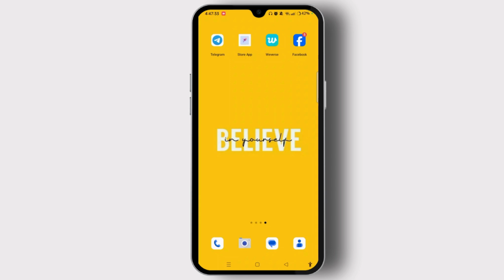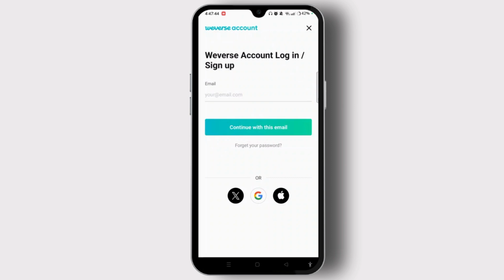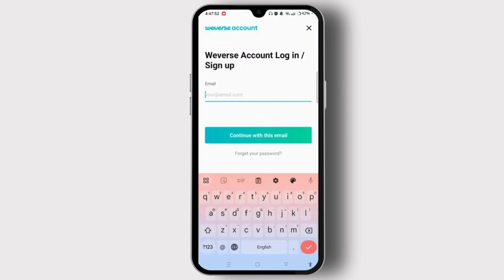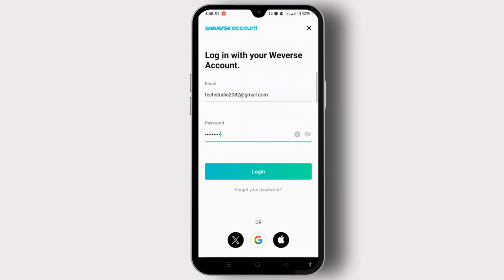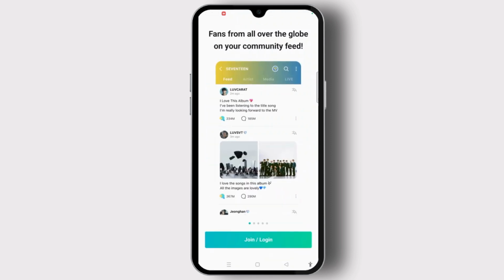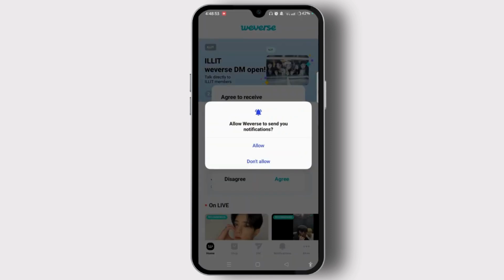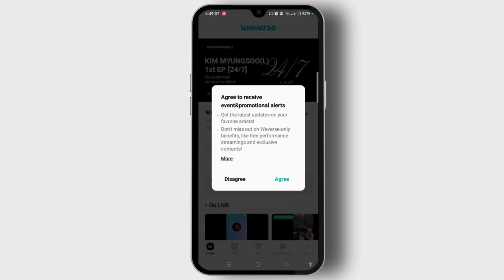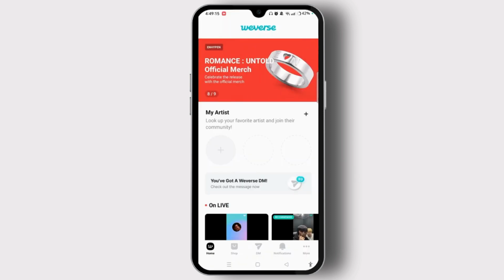How to Login or Join Weverse Account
Learn how to easily login or join a Weverse account in this step-by-step tutorial. Whether you're new to Weverse or need a refresher on creating an account, we've got you covered!

In this video, you'll discover how to create a Weverse account, including how to sign up from the mobile app and Android phone. Follow these simple steps to get started on Weverse today.

Timestamps:
0:00 Introduction
0:20 Step 1: Accessing Weverse
0:45 Step 2: Creating an Account
1:15 Step 3: Logging into Weverse